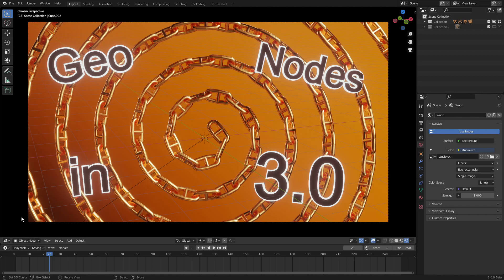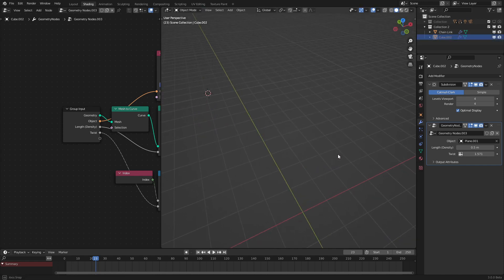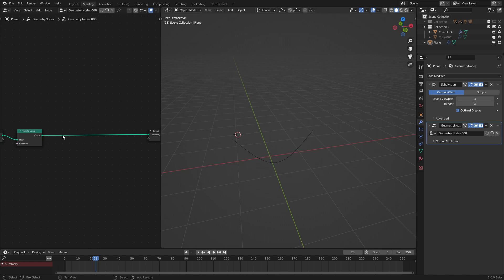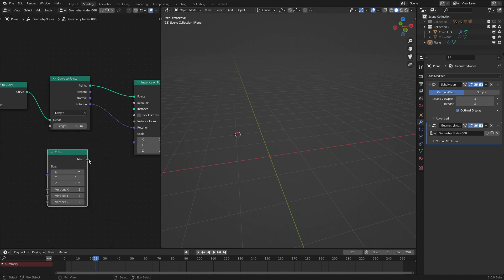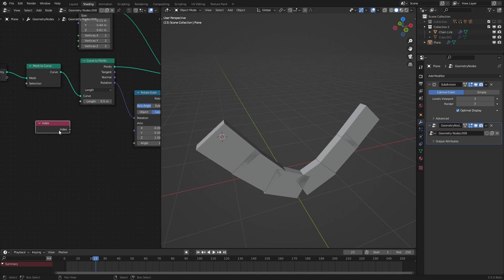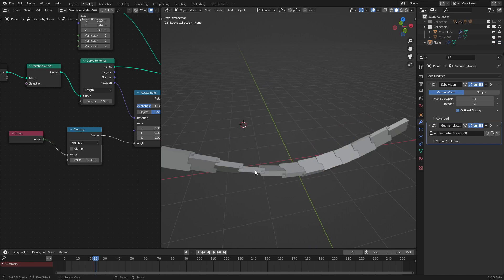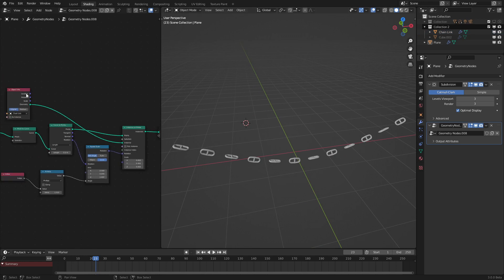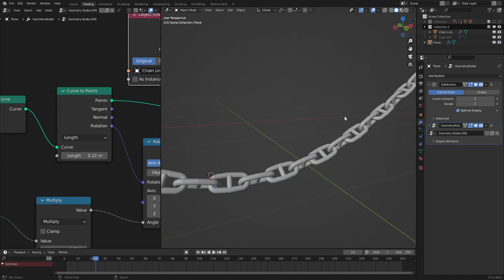How to Make Quick Chains in Blender 3.0 Geometrynodes